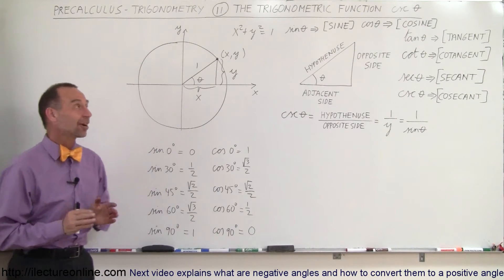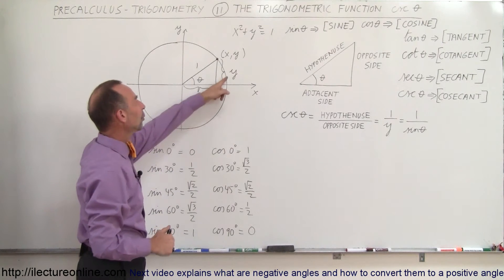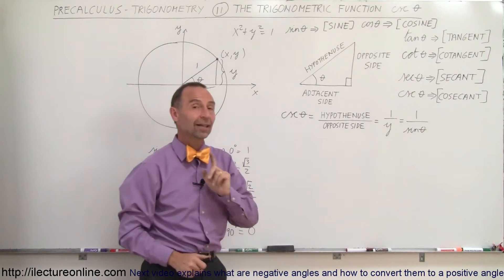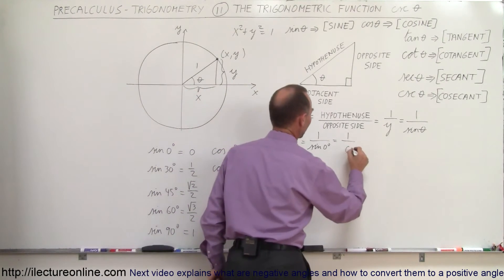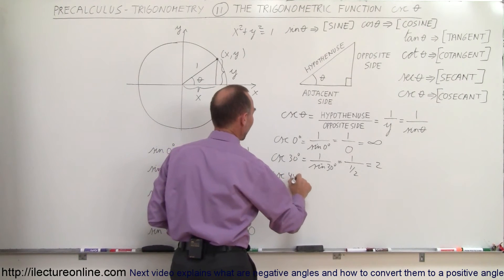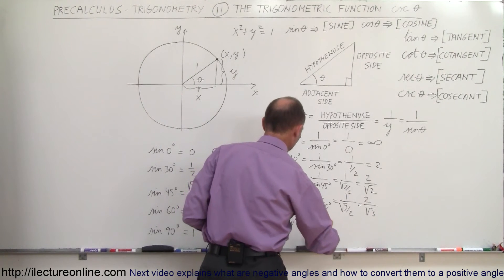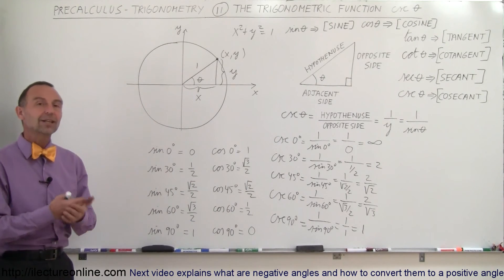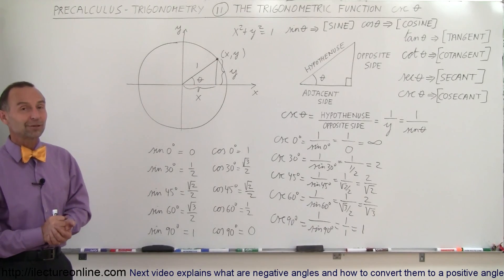TRIGONOMETRY 1 (PRECALCULUS) (11 of 54) The Trigonometry Function: Cosecant Explained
In this video I will explain the trigonometry function: What is the cosecant of an angle?